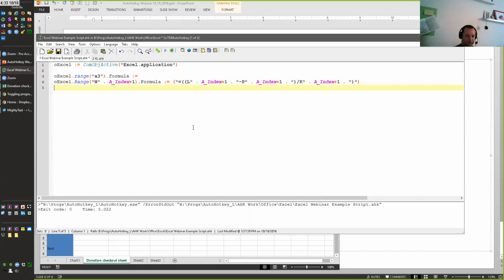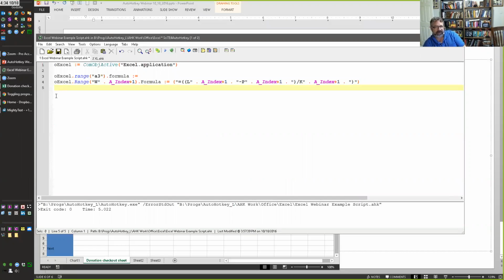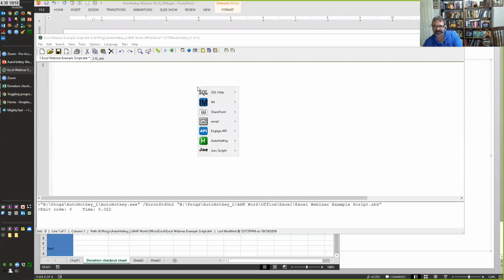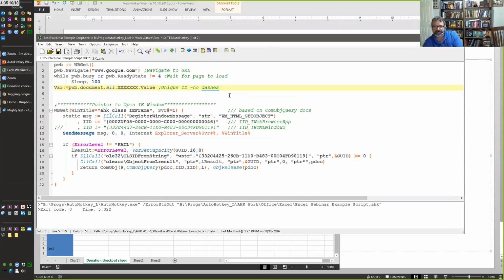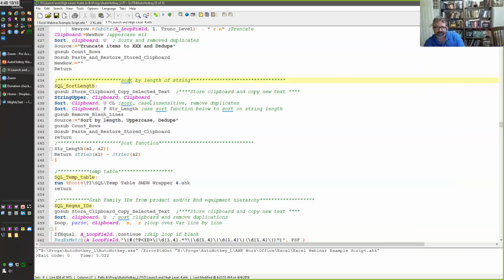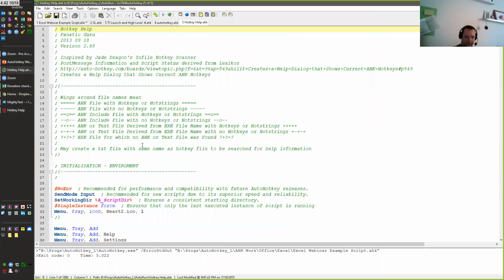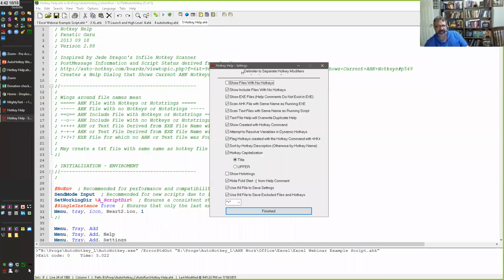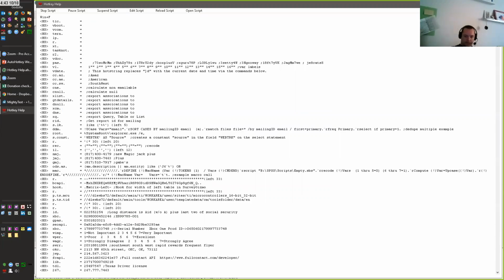AutoHotkey Webinar 10/2016 Hour 2- COM & Excel Q&A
Q&A / Chat session of September 20th webinar discussing Excel COM object, File / folder notifications and a lot of other things